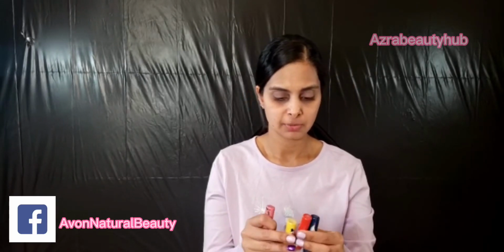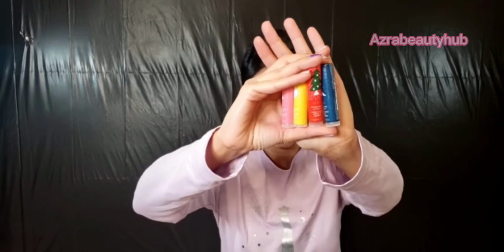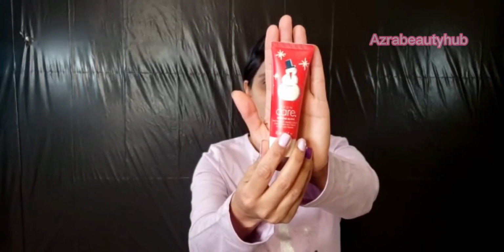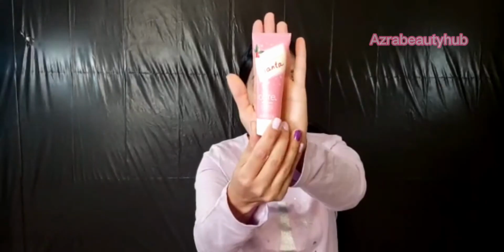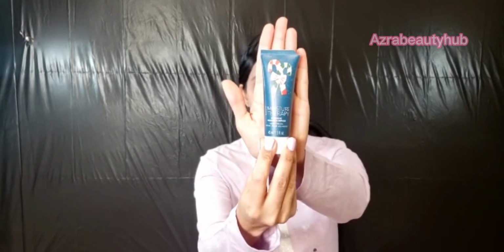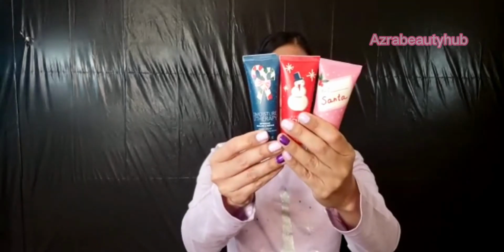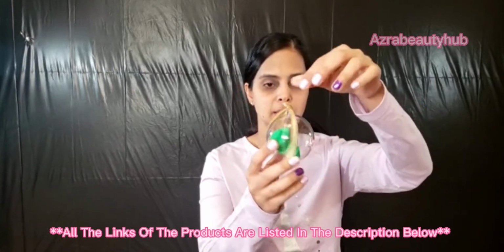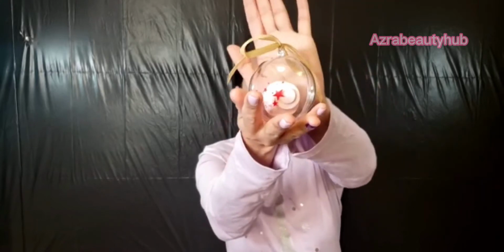LAST MINUTE GIFTS!!!!!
If you haven't finish your gift shopping then these products will get the job done.

Ticktock:- @azrabeautyhub